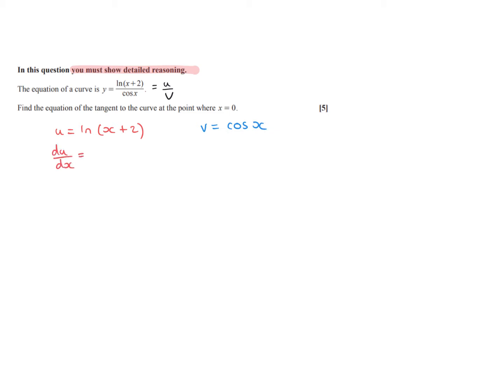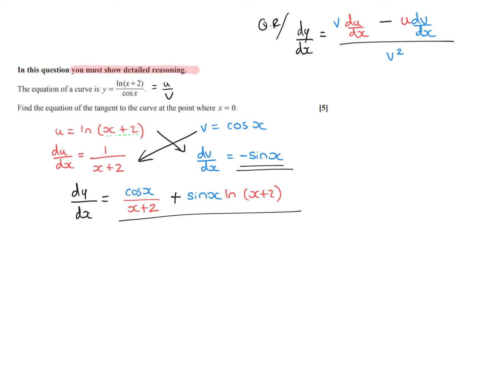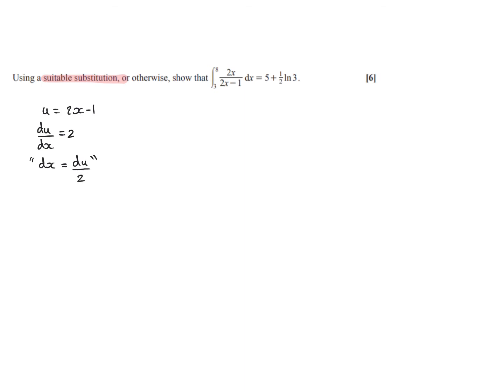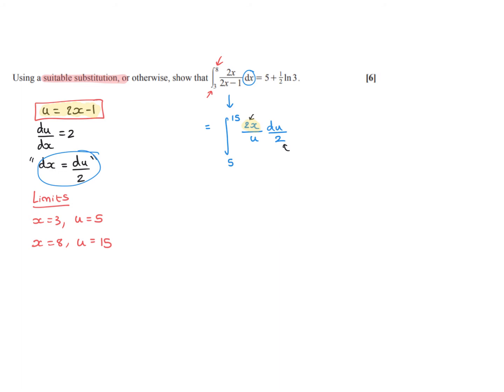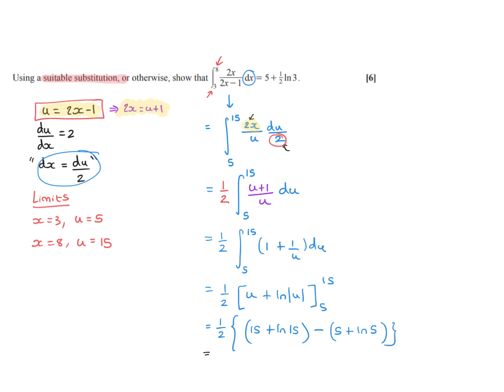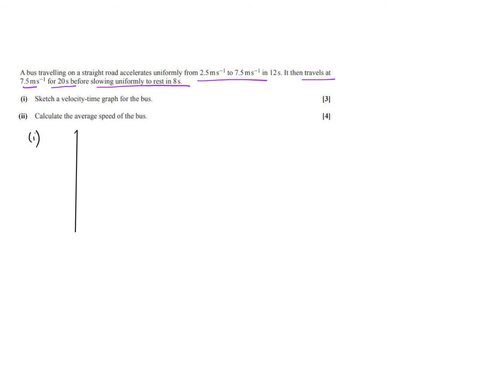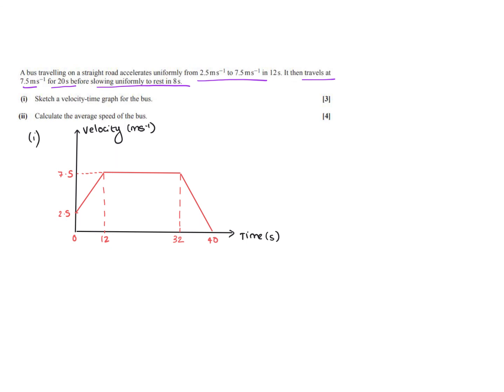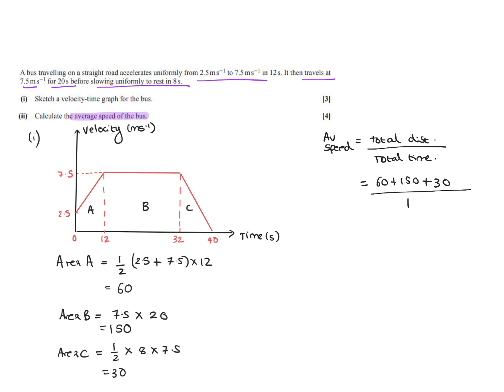Year 13 Revision Video 2